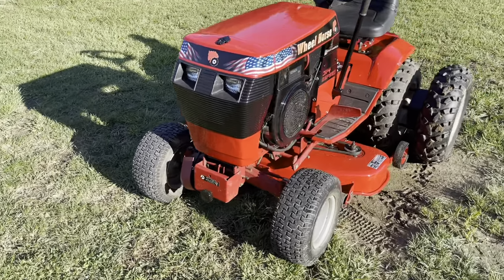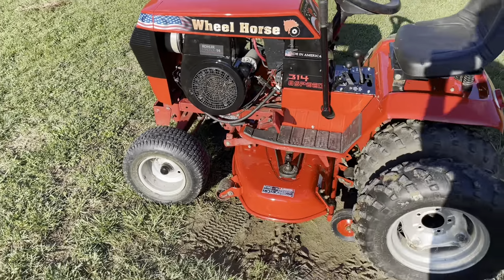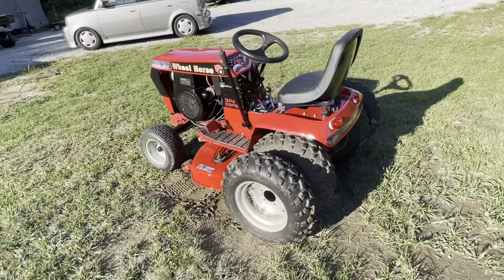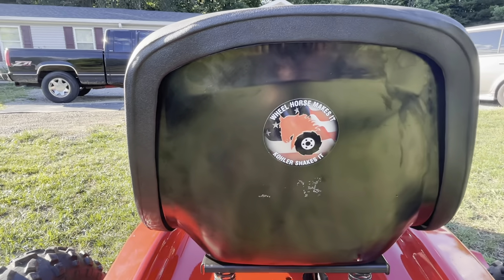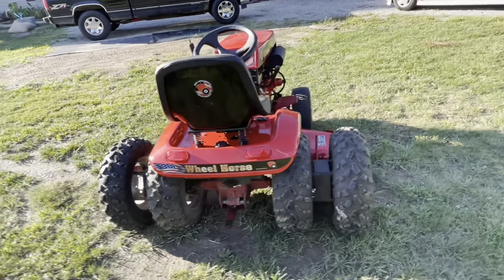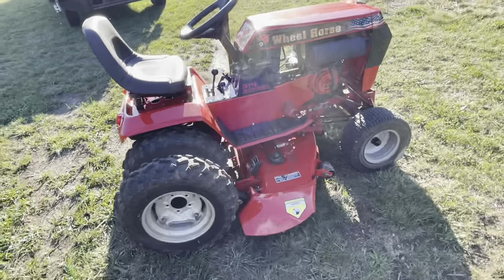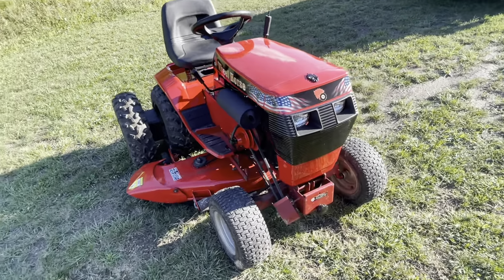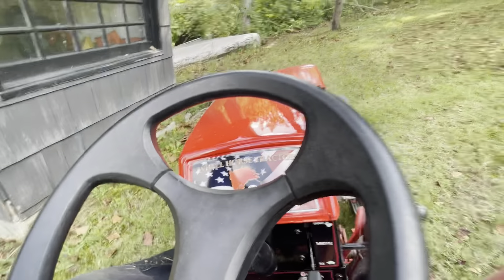WheelHorse fully restored￼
I took this WheelHorse home and restored it for my grandmother because it has been used for many years on her small Homestead and was in desperate need of some TLC. I hope she likes it and I hope you guys do too￼